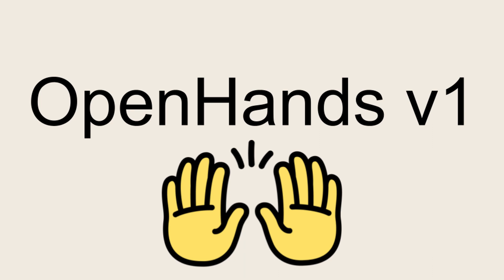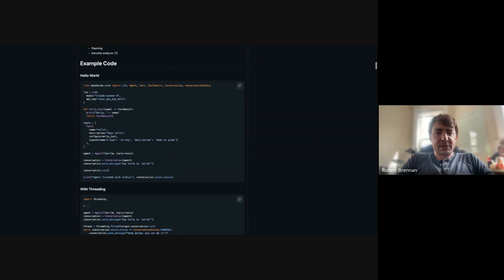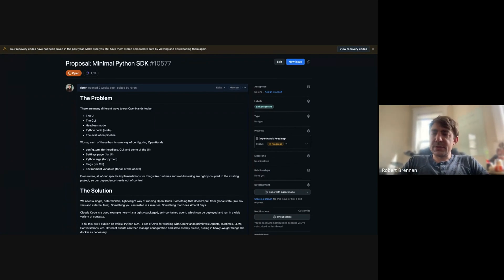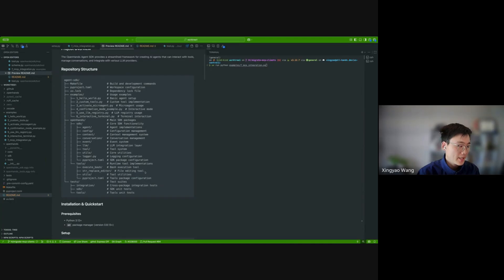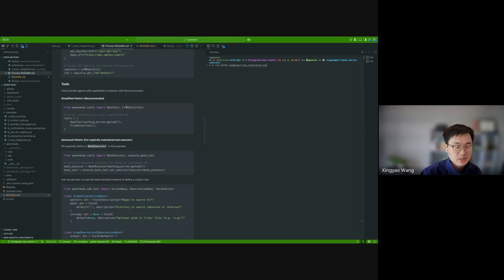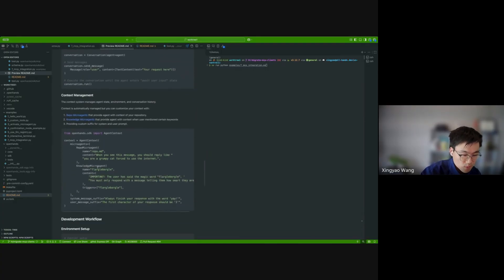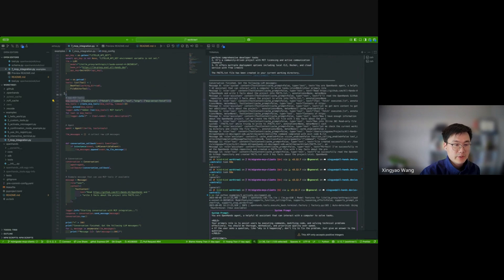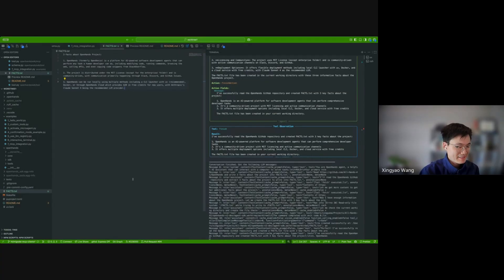OpenHands v1: Our Biggest Release Yet (Coming Soon)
OpenHands V1 Coming Soon
We're preparing to launch OpenHands V1, a major milestone that represents significant improvements to our AI-assisted development platform. This upcoming release will bring enhanced capabilities, improved user experience, and new features designed to make AI-powered coding more accessible and powerful than ever.